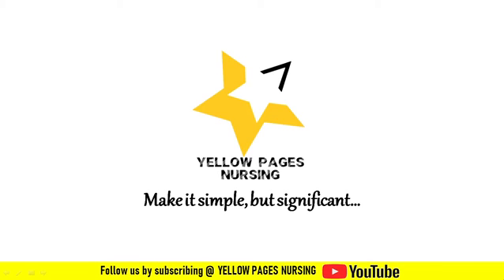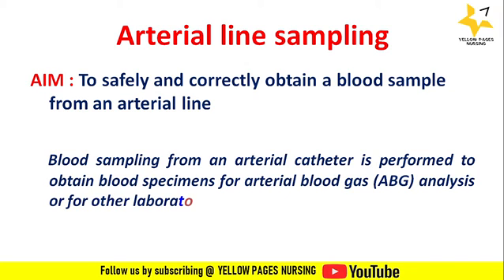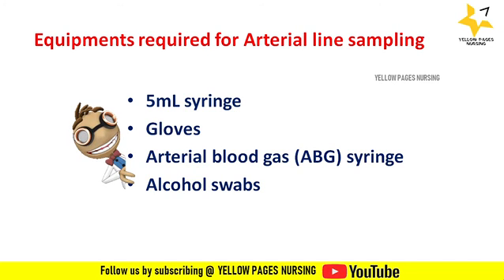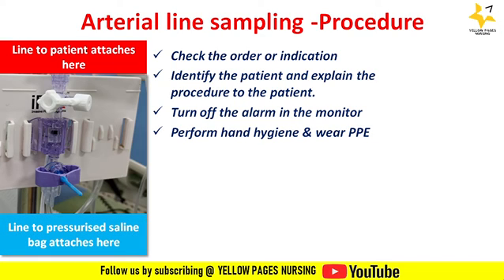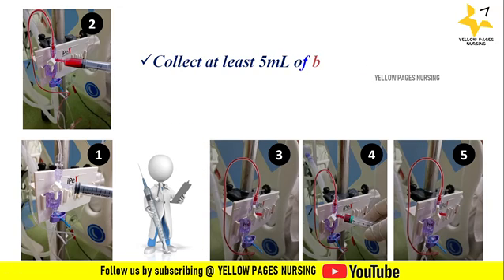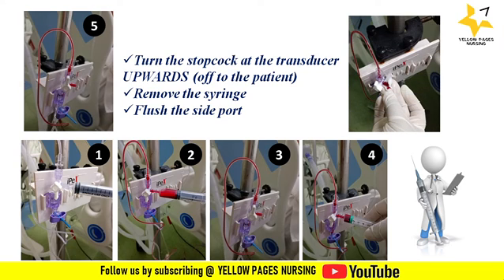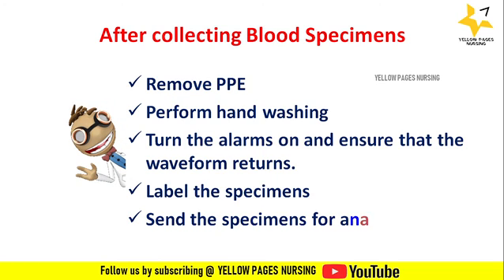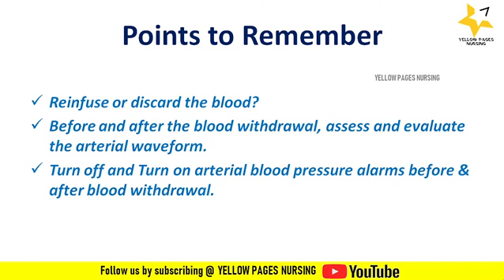Arterial line sampling | ABG sampling from Arterial line |Arterial line sampling procedure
Arterial line sampling  ABG sampling from Arterial line

AIM : To safely and correctly obtain a blood sample from an arterial line
    Blood sampling from an arterial catheter is performed to obtain blood specimens for arterial blood gas (ABG) analysis or for other laboratory testing.

Equipments : required for Arterial line sampling
5mL syringe
Gloves
Arterial blood gas (ABG) syringe
Alcohol swabs
Sterile gauze.

2.Procedure:
3. After collecting Blood Specimens
4.Points to Remember